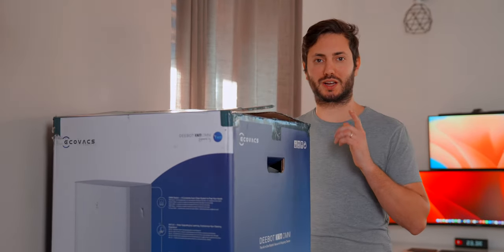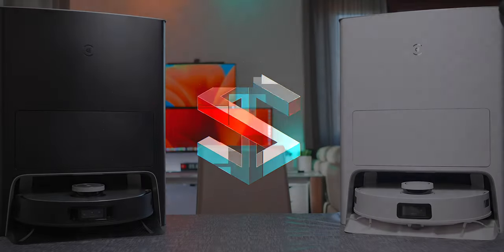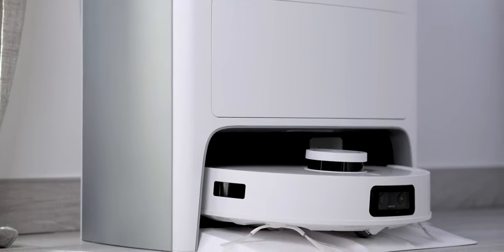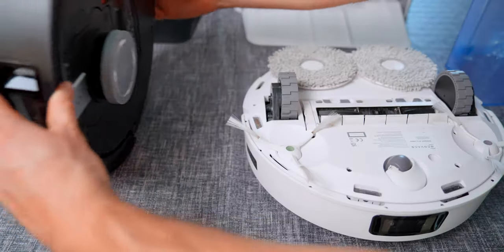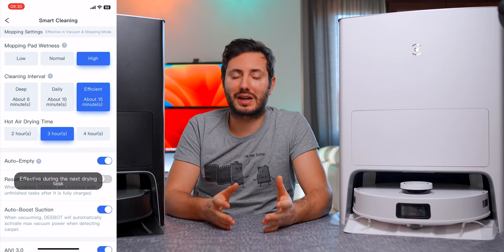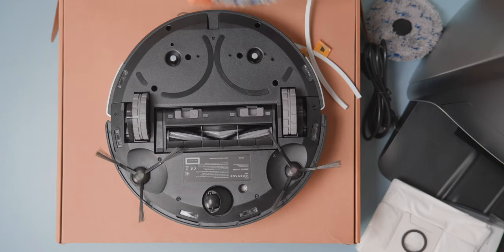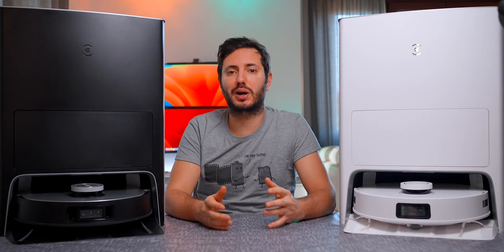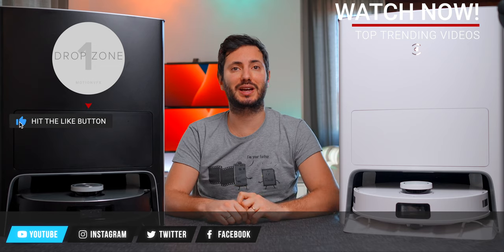Ecovacs X1E OMNI vs X1 Explained - Best Buy!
Ecovacs X1E OMNI vs X1 Explained - Great Value Upgrade
In this episode we're taking a look at the new Ecovacs X1E OMNI explaining the difference from the regular Ecovacs X1 OMNI. All the good stuff is there, with a small trade-off but with a very cheap price. Definitely a Best Buy!

✓ Ecovacs X1E Omni (Amazon Italy)
✓ Ecovacs X1 Omni (Amazon USA)

►► Timesteps
00:00 - Start
00:58 - Intro
01:20 - What didn’t change
02:08 - Different Design
03:54 - The Same Problems
04:29 - The Price
05:13 - Outro

►► Studio Gear
⬡ Camera Sony A7IV
⬡ Best Lens Sony 35mm f/1.8
⬡ SD Card Kingston V90 128 Gb
⬡ Main Mac: M1 Max Mac Studio
⬡ Ext. Display: Benq PD2725U

►► My Favourite Tech Gear of 2023
⬡ DJI Mavic 3
⬡ M2 Mac mini
⬡ M1 Max Mac Studio
⬡ Apple Studio Display
⬡ 2023 M2 Max Apple MacBook Pro 14"
⬡ 2023 M1 Max Apple MacBook Pro 16"
⬡ 2023 M2 Pro Apple MacBook Pro 14"
⬡ 2023 M1 Pro Apple MacBook Pro 16"
⬡  iPhone 14 Pro ►
⬡ 2022 M2 iPad Pro 12.9"
⬡ Sony A7 IV

►►Credits
All Music by Artlist